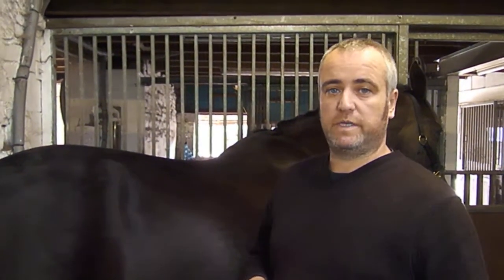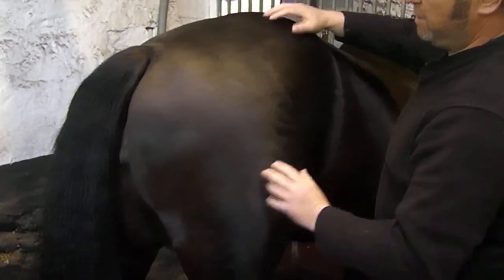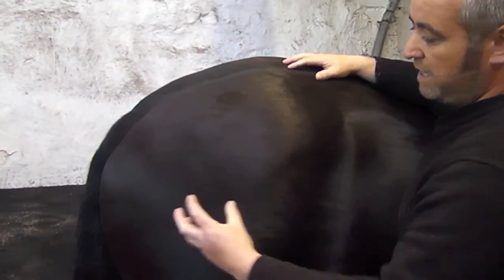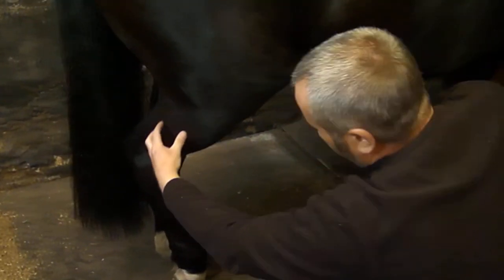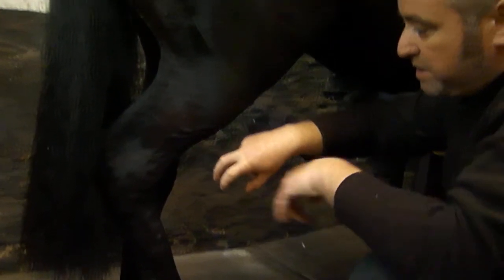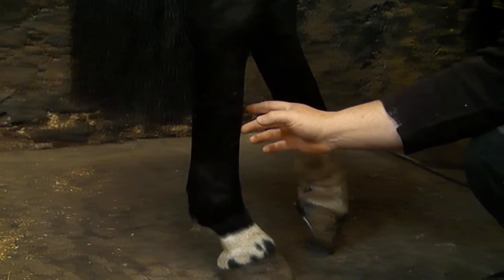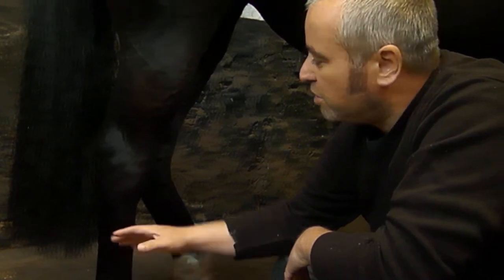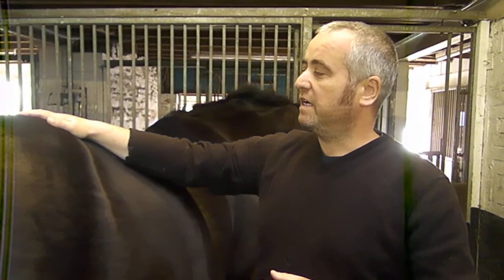basic pelvic (hind) limb for horse owners & apprentice farriers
Video 2 in the surface anatomy series. This video looks at hind limb basic anatomy.